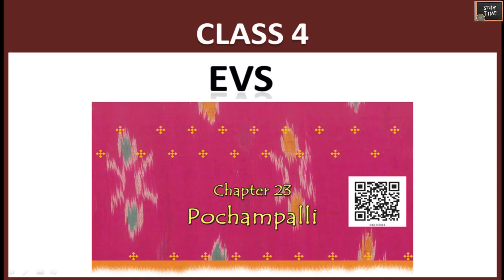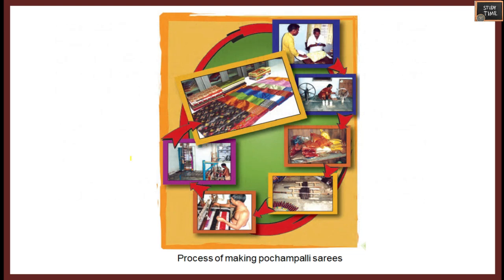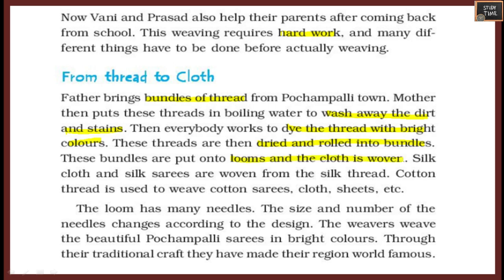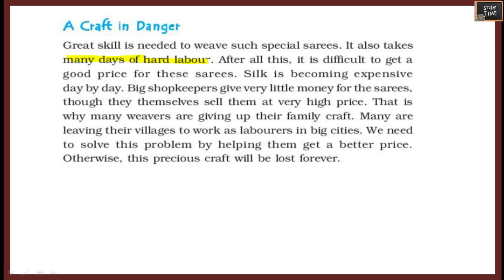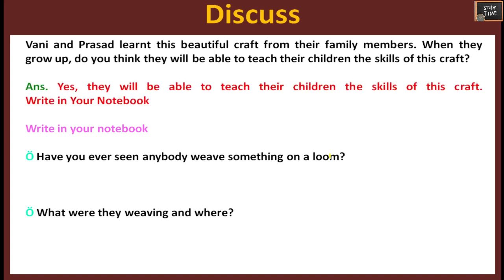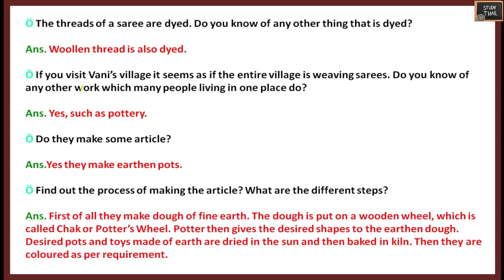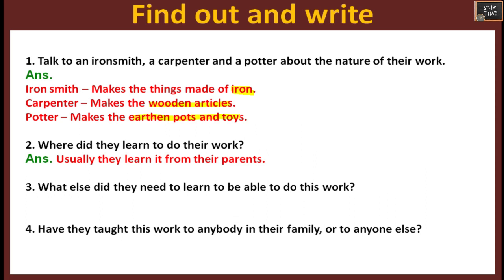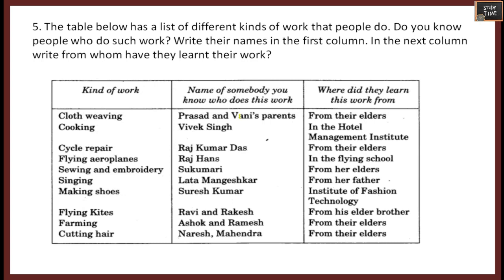studytime Class 4/EVS/Chapter 23/Pochampalli/Textbook solutions and explanation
Class 4 EVS chapter 23 pochampalli Text book solutions and explanation

class 4 EVS class 4 EVS Chapter 23 pochampalli textbook solutions